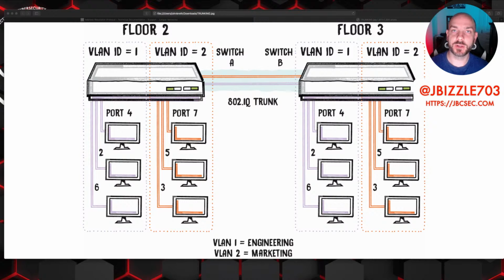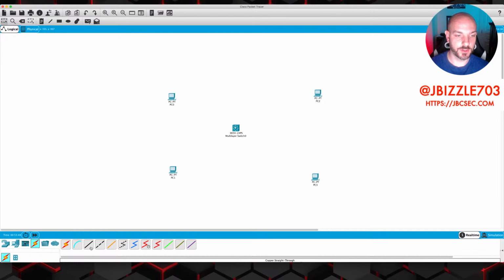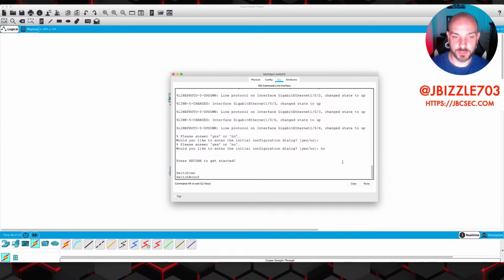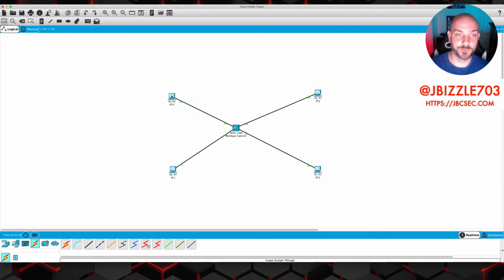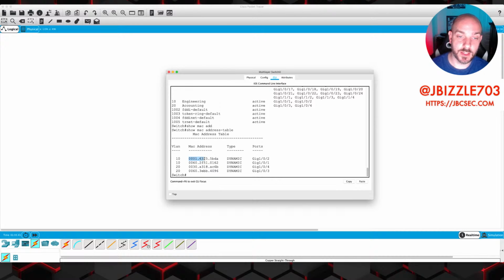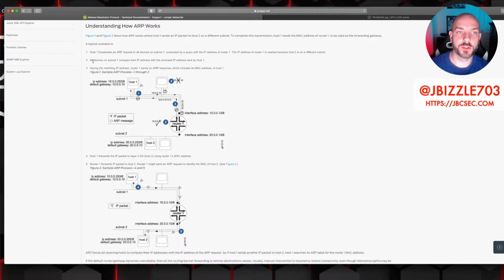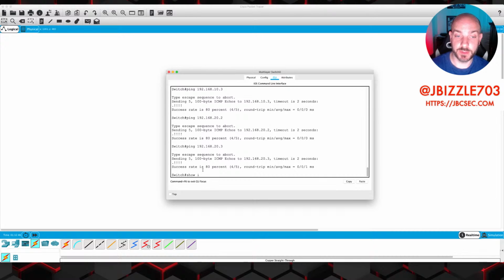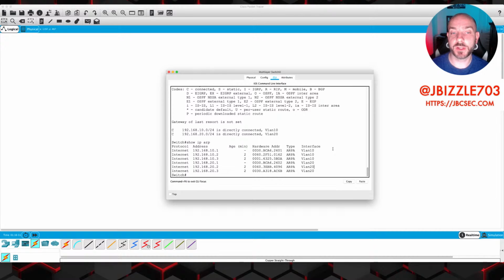CompTIA Network+ Study Lab #9 | Understanding VLANs, MAC Addresses, and ARP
This is the continuation of my CompTIA Network+ Lab walkthroughs. The purpose of this is to give some practical examples of how you can learn AND implement the tools and topics covered in the Network+ certification. Today we are using a Cisco Packet Tracer to look at virtual LANs (VLANs), MAC addresses, and the address resolution protocol (ARP). This is also applicable to the CCNA and Security+ certifications. This lab is inspired by the VLAN, MAC Address, and ARP labs (Labs 9,11-12) in the 101 Labs Comptia Network+ book by Paul Browning. It is a great resource for studying the Network+, you can find it

This lab will require the use of Cisco's Packet Tracer. This is a free tool you can use with a guest account. There are many video on YouTube that cover how to get, download, install it. I would recommend David Bombal's

00:00 ⏭Intro
01:27 ⏭VLAN Breakdown
05:08 ⏭VLAN Lab
15:28 ⏭MAC Address Lab
20:07 ⏭ARP Breakdown
23:20 ⏭ARP Lab

C Y B E R I N S I G H T

Juniper JNCIA-Junos

Juniper JNCIA-SEC

Juniper JNCIA-Cloud

Juniper JNCIA-DevOps

Juniper JNCDA

CCNP Enterprise

CCNP Security

CCNP Collaboration

CompTIA Linux+

Linux+

Ethical Hacking

Hacking

CISSP

CCIE

OSCP

Comptia Network+

Comptia Security+

CyberInsight